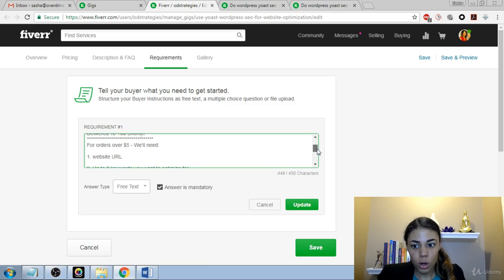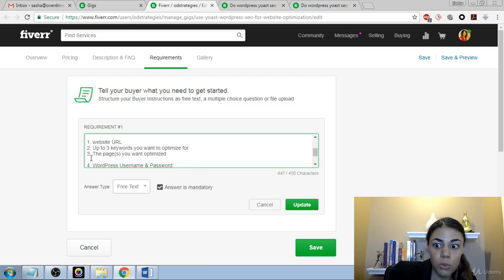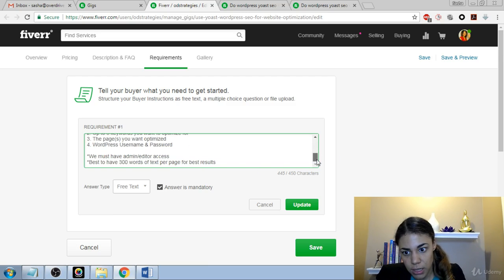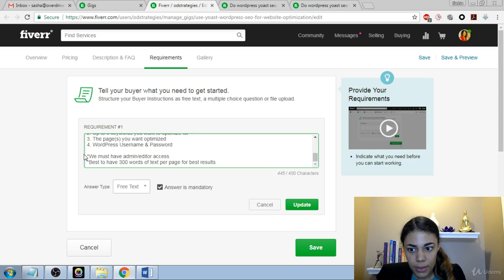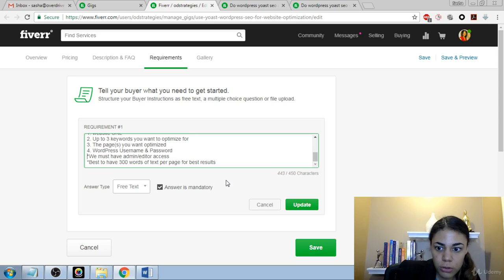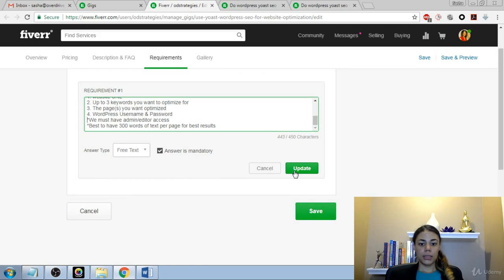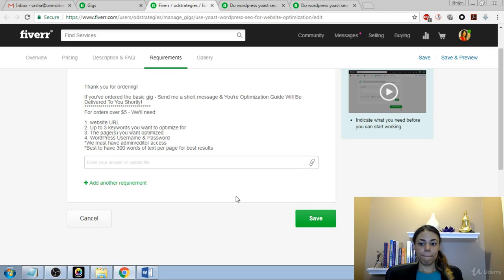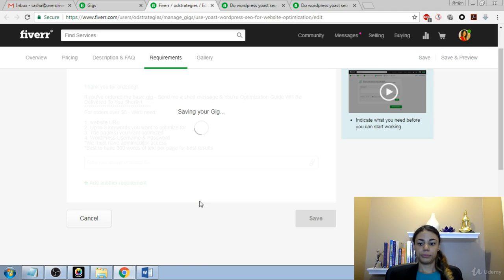011 How to Create a Successful Fiverr Arbitrage Gig